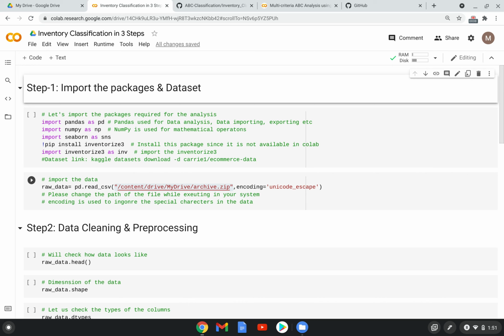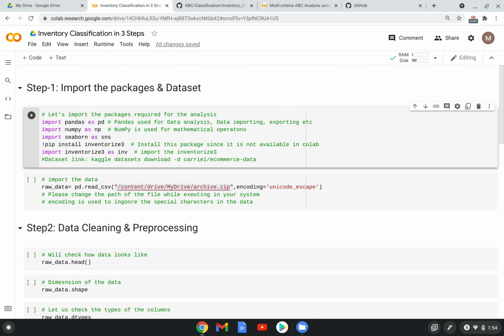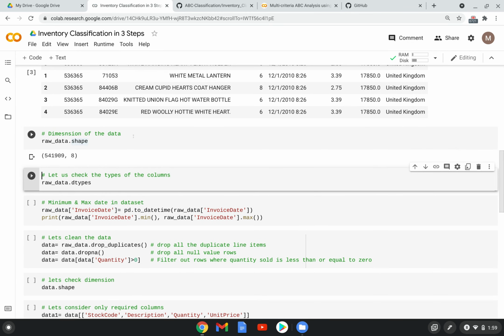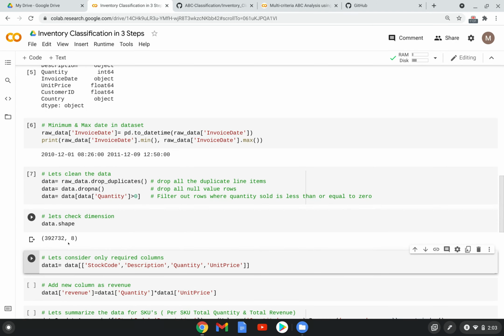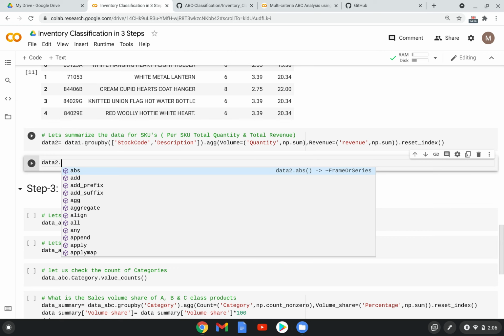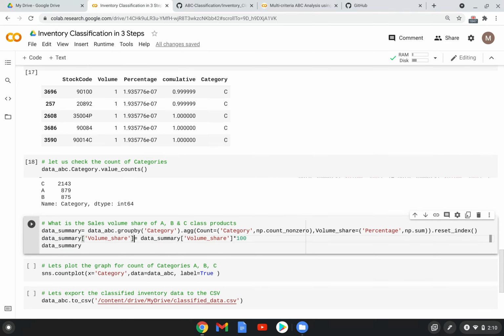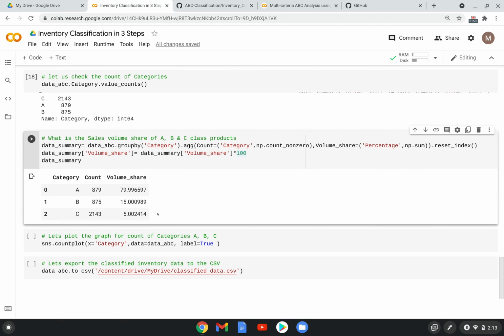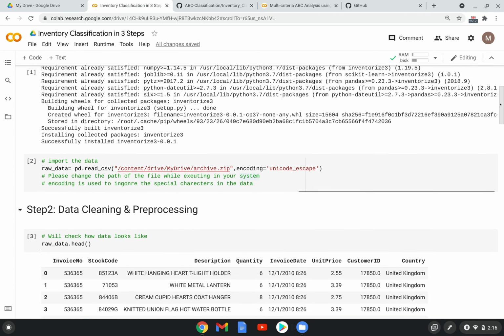Inventory Classification in 3 Steps using Python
Hi All,
In this video you can learn how to do inventory classification using python for larger data. Please find the GitHub link for both data & code.

Thanks
Munikumar